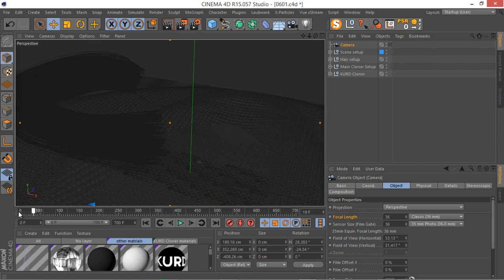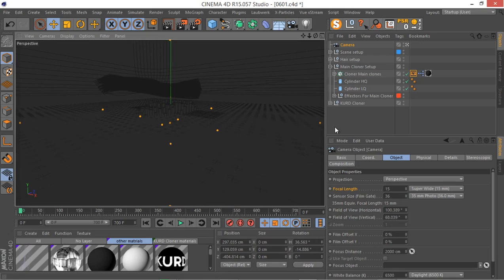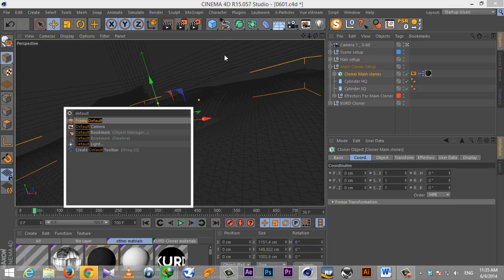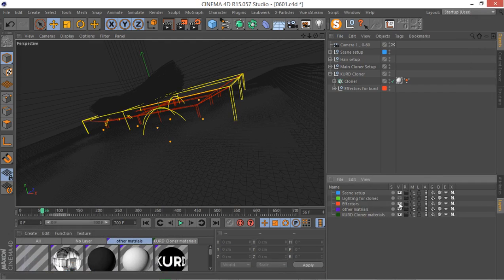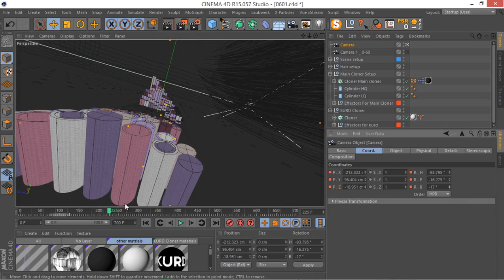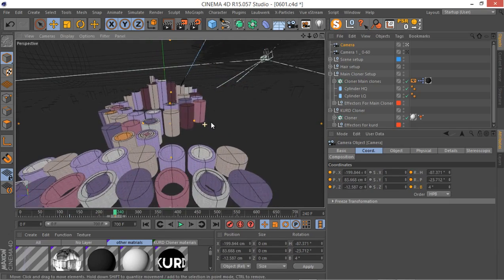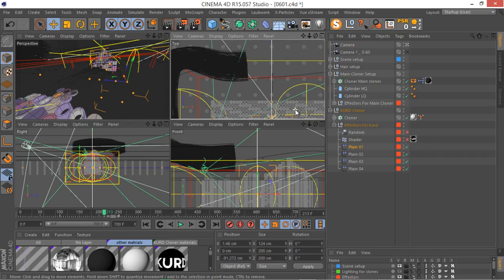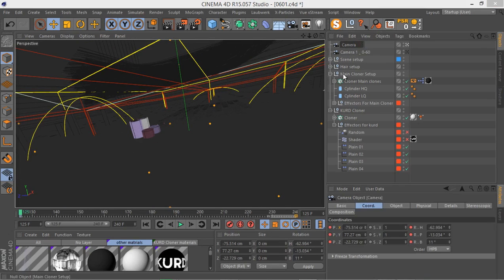21 OUR FIRST 2 CAMERAS , WIDE AND WEIRD ANGLES ARE THE KEYS